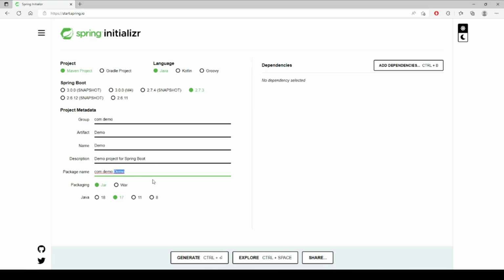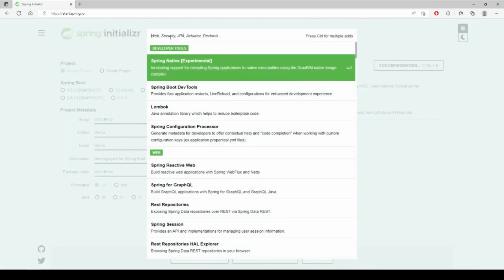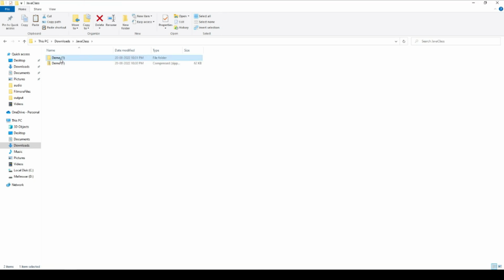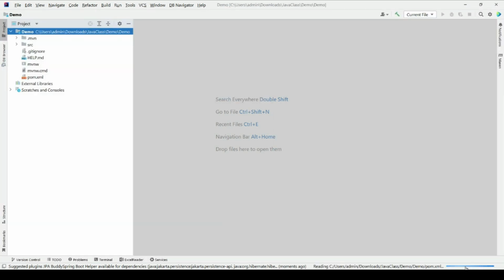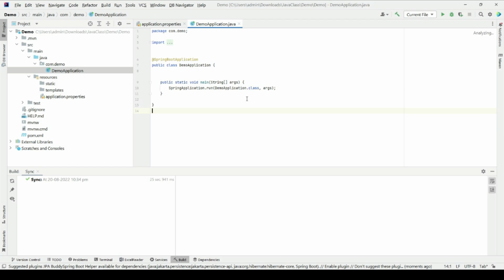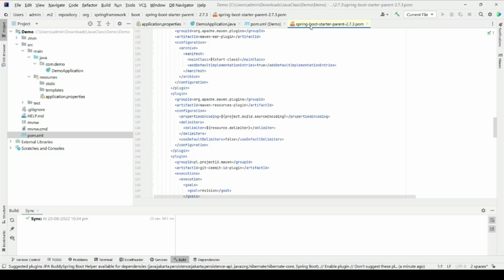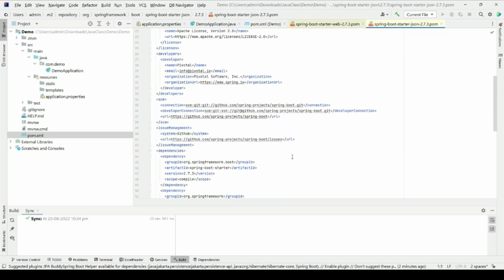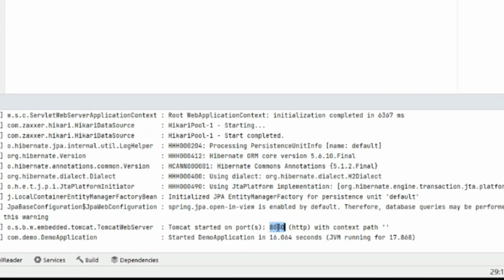Spring boot Basic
Hi  Sample  Basic Spring Boot  Application By using

 Spring Initializr